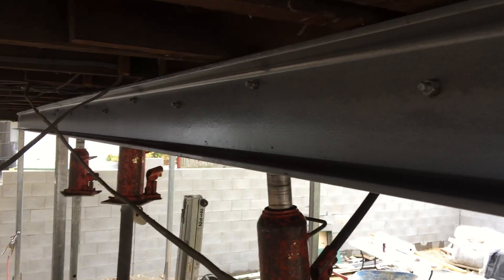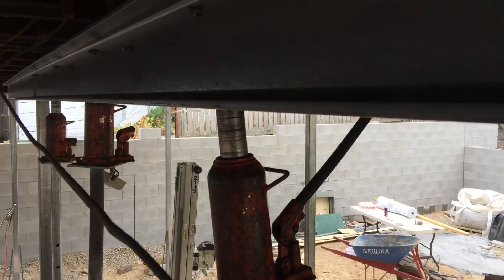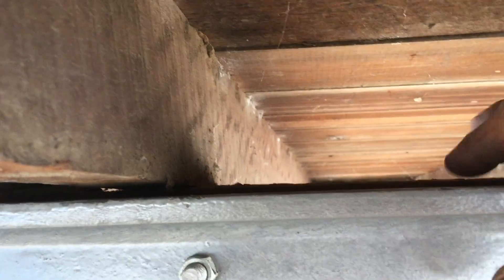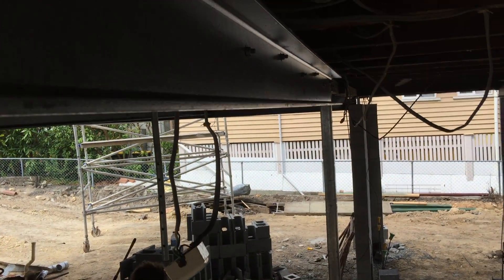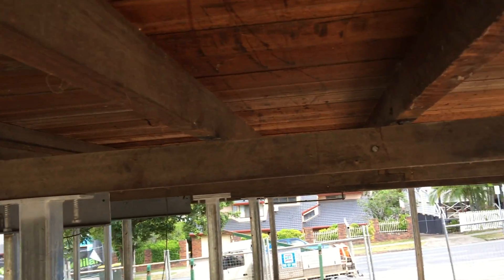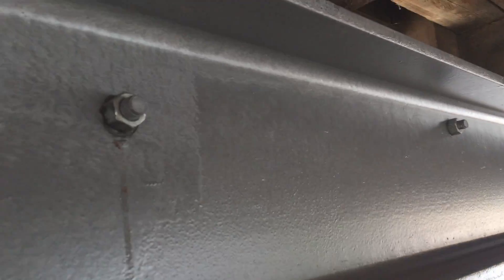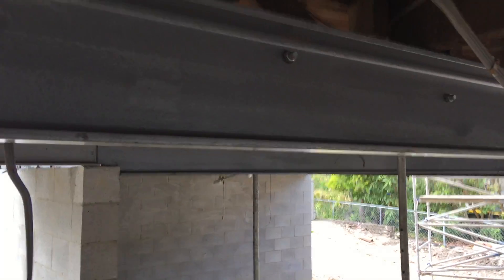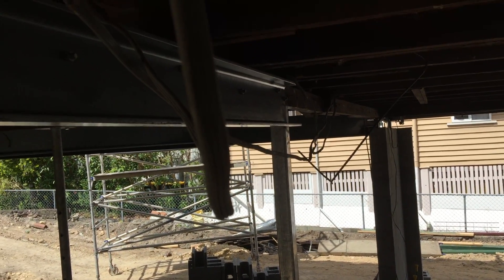How to install steel beam correctly No 4 Kent st 16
Showing you the camber we have forced into the steel beam so the steel does work to hold the floor up.

My name is Dieter Soegemeier and my Phone number is             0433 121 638